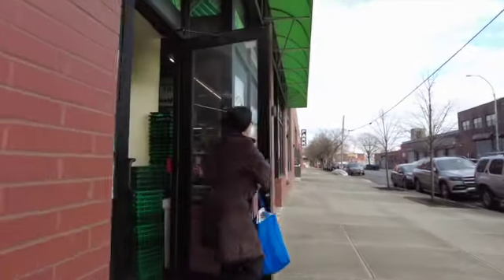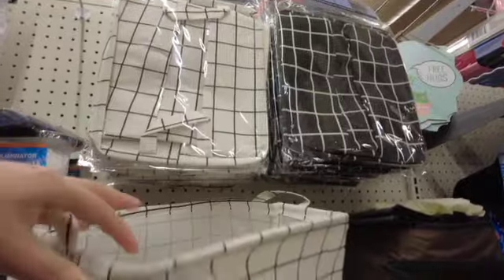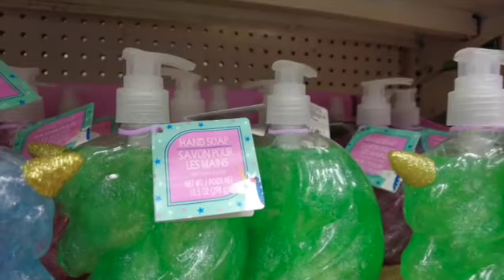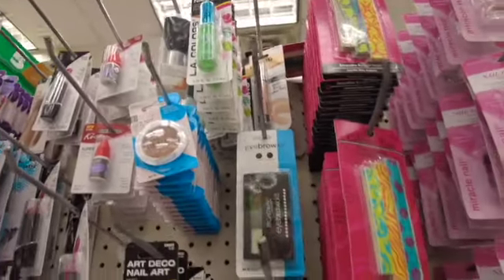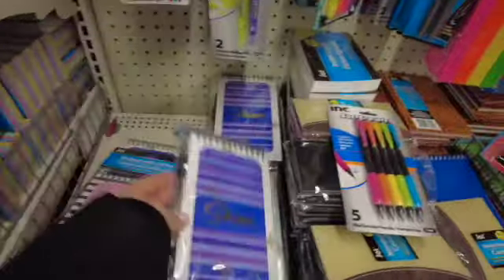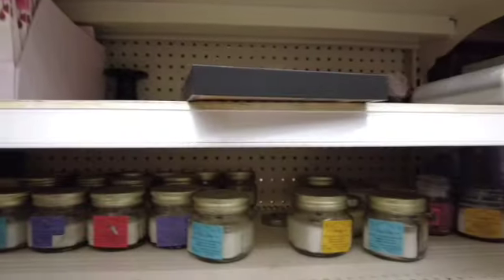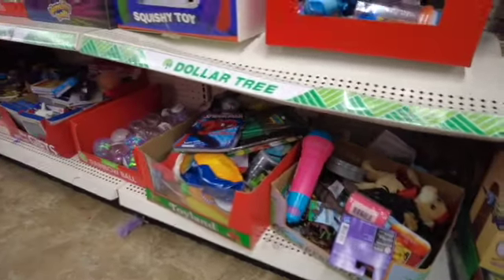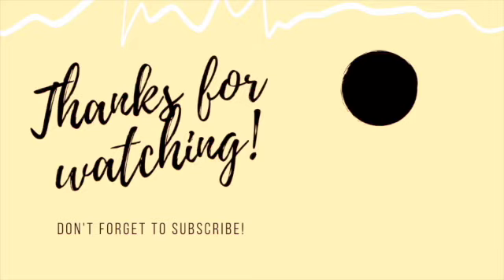NEW STORAGE BINS **DOLLAR TREE**